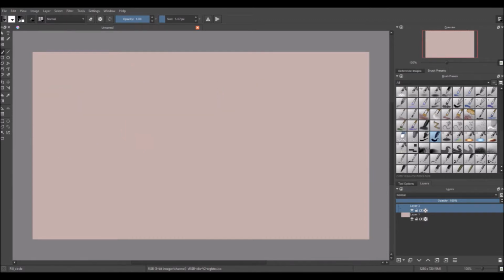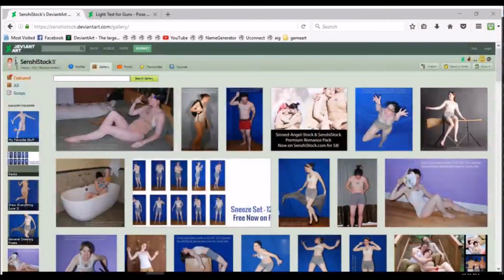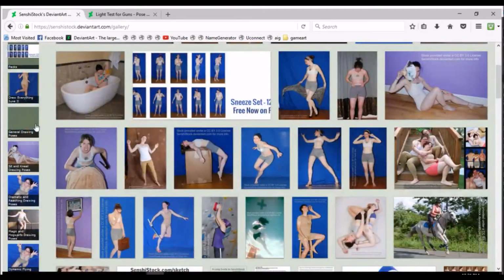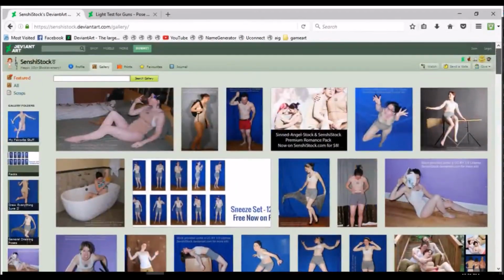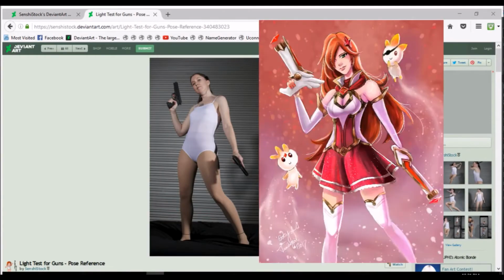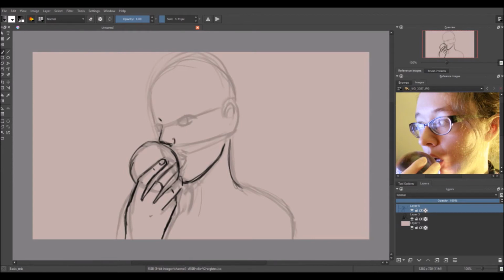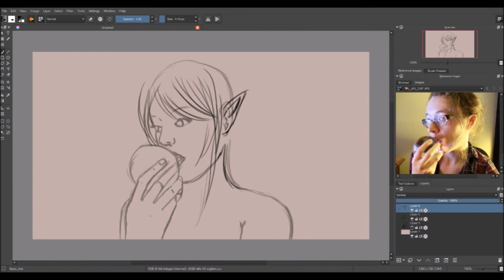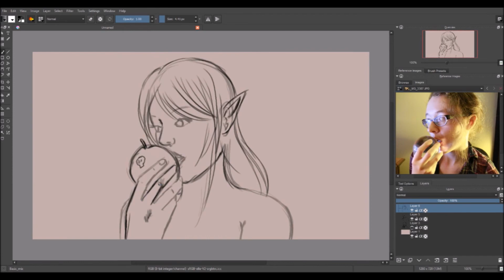Drawing with Reference Images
Hello guys! I posted a poll on twitter awhile ago asking if people wanted me to make videos on general drawing/art and there were a few people that showed interest. The reason why I'm starting with references is based on some conversations I had with younger artists on the importance of using references in your work. While you can choose not to, it can really make your piece stronger.

I did end up splitting my recording in 2 since it ended up being super long. So this half only covers the drawing portion